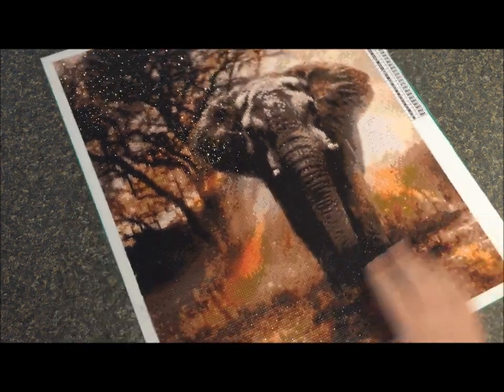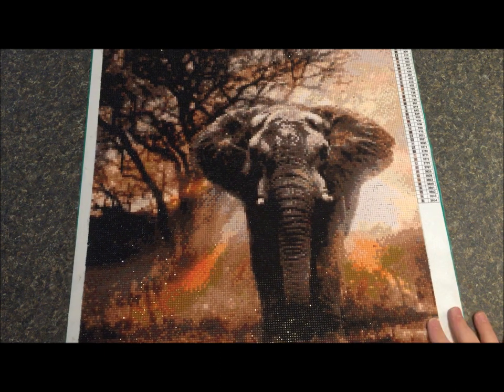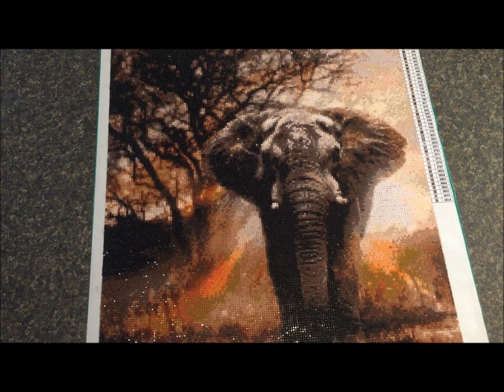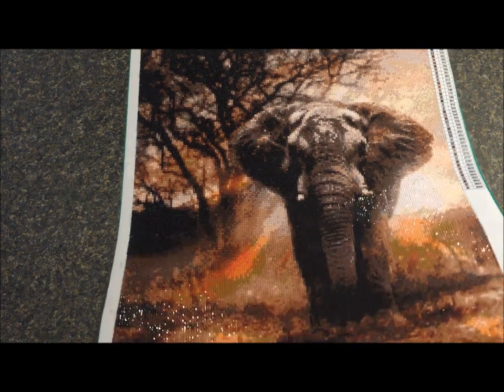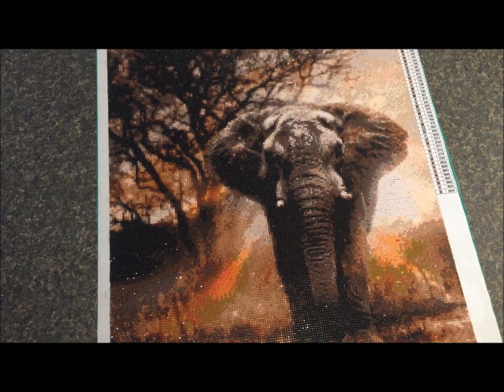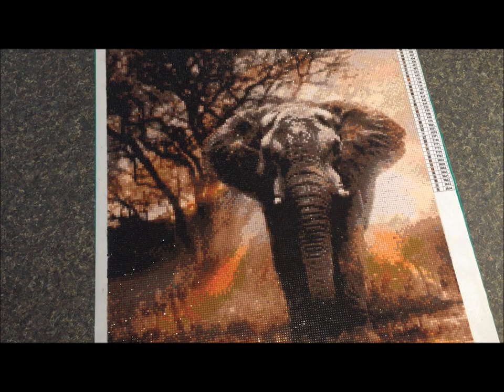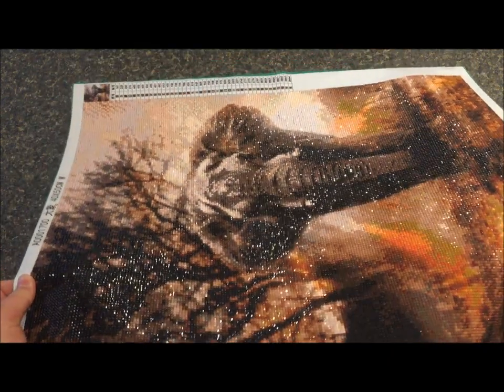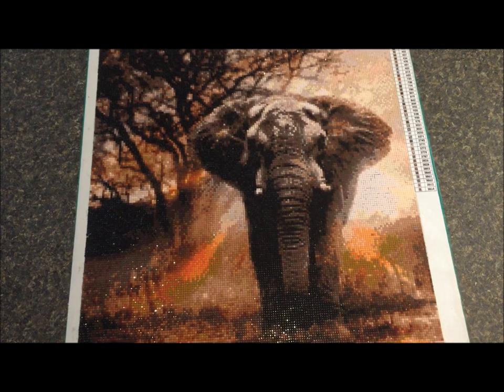Finished Diamond Painting: Sunset Elephant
My finished Homfun,Sunset Elephant!